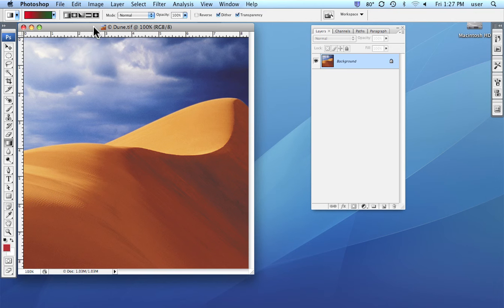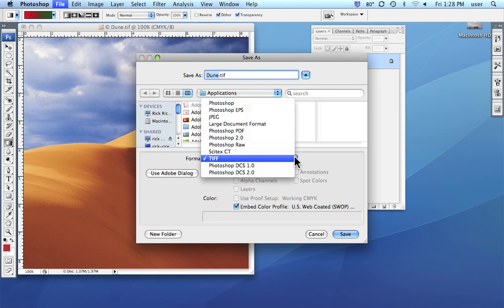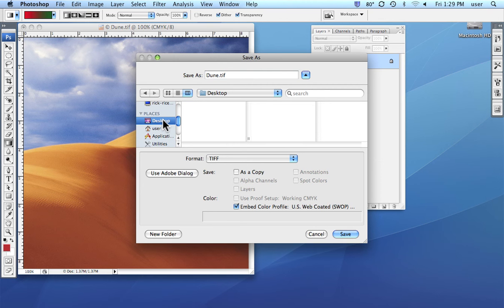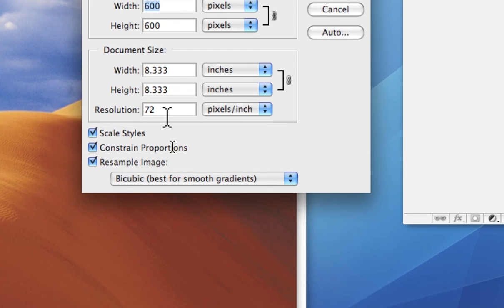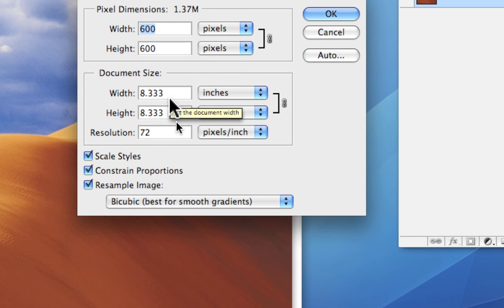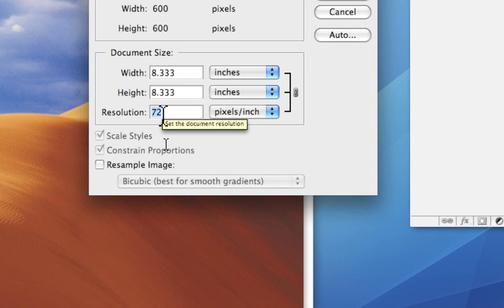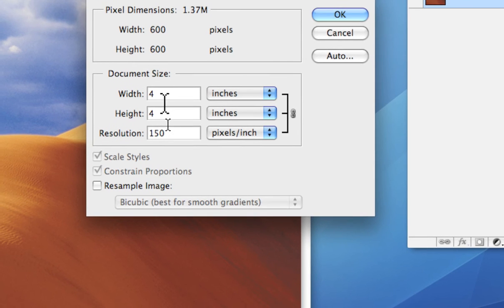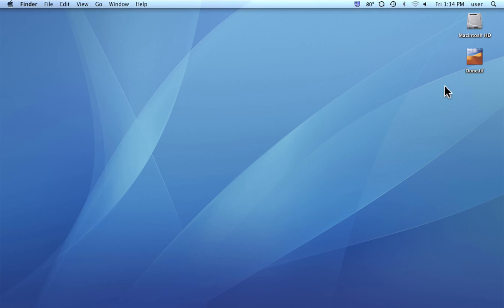Adobe Indesign 10: Image Prep